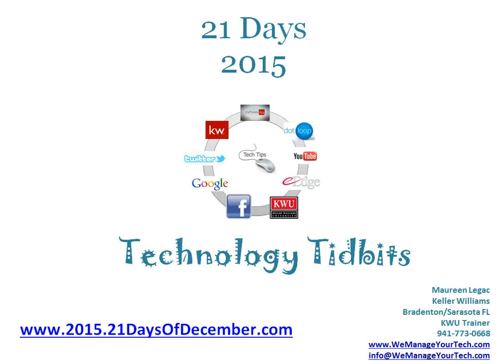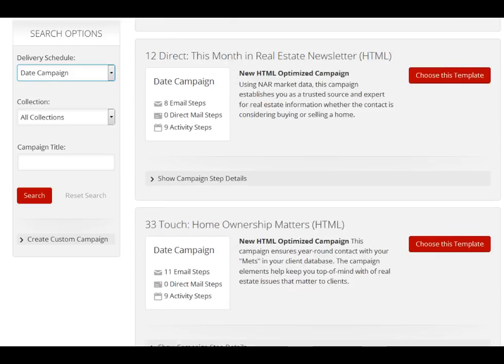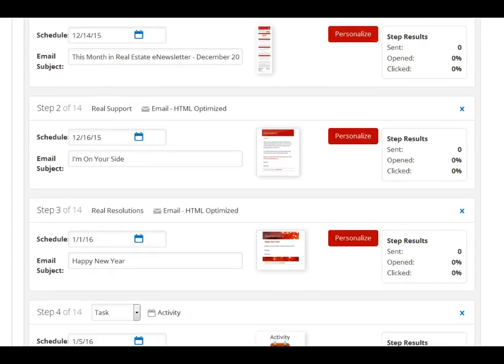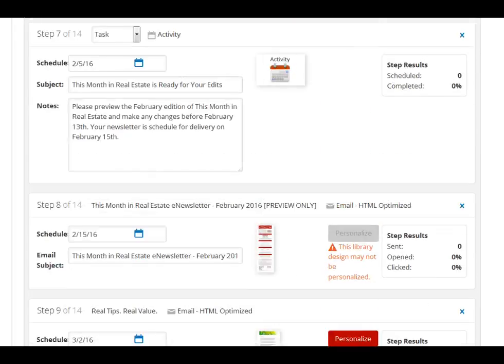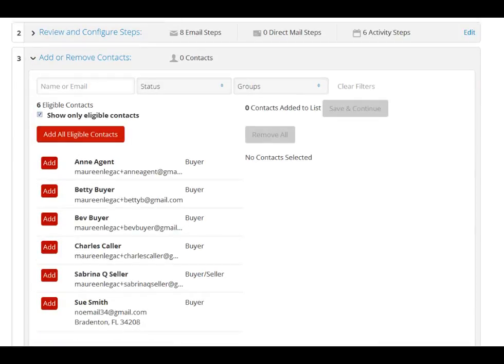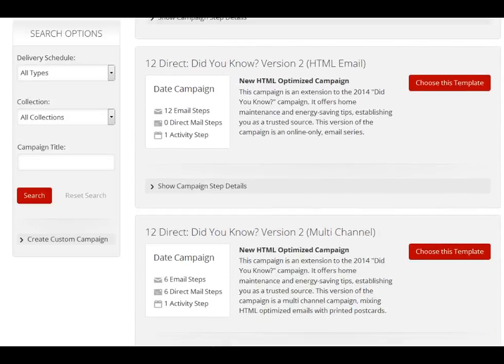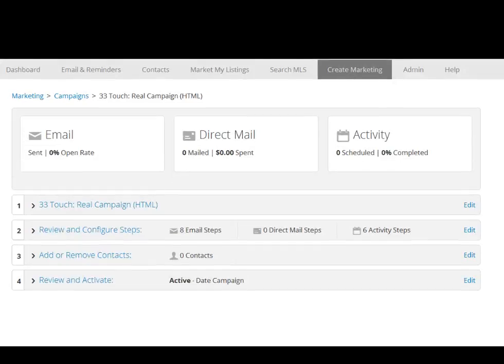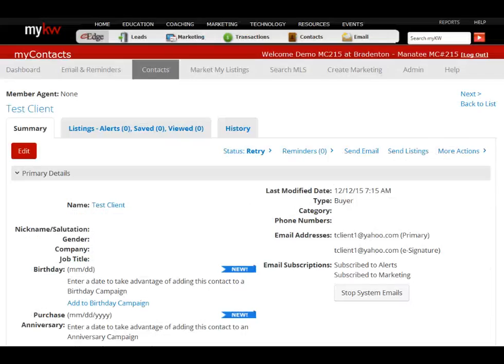21Days2015 Day 13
This is day 13 in the Series 21 Days 2015 - Technology Tidbits. Today we are discussing the use of eEdge email campaigns - how to set those up and how to add people to the campaign.